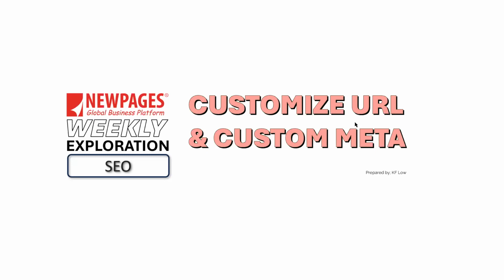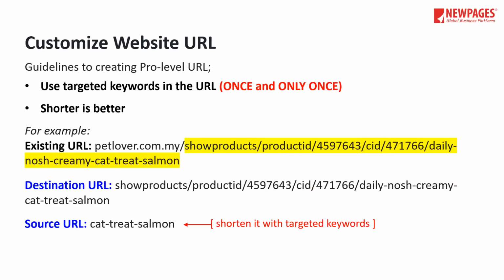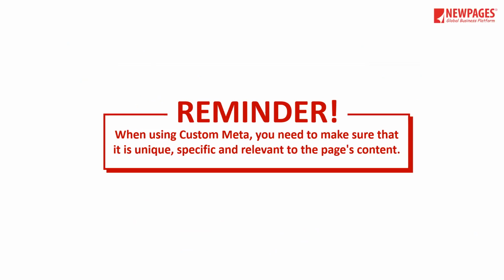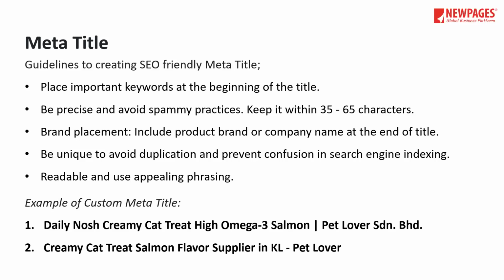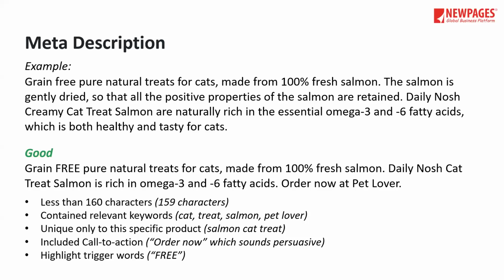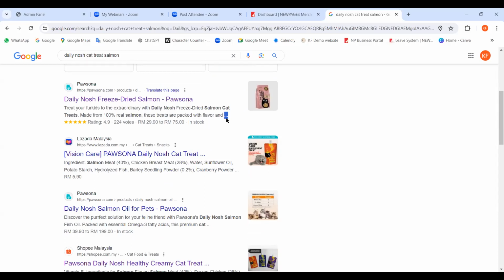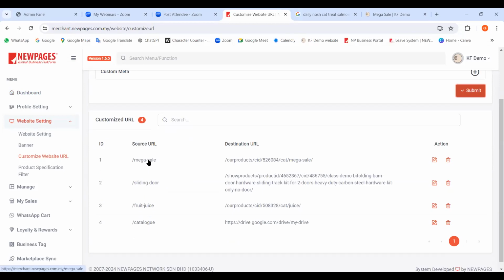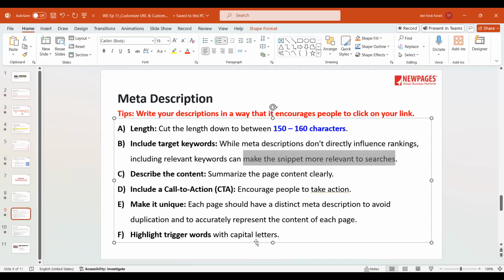Customized URL and Custom Meta